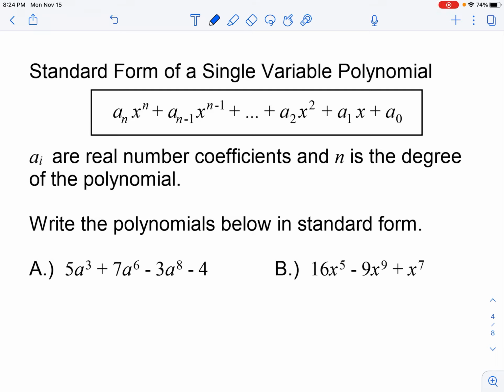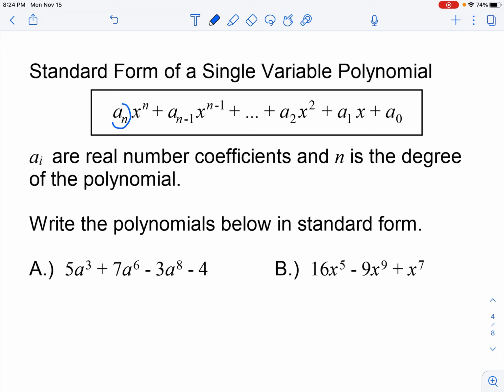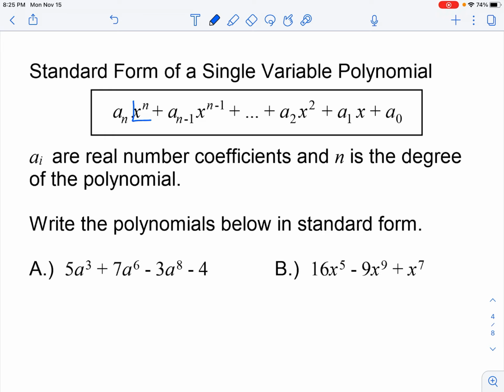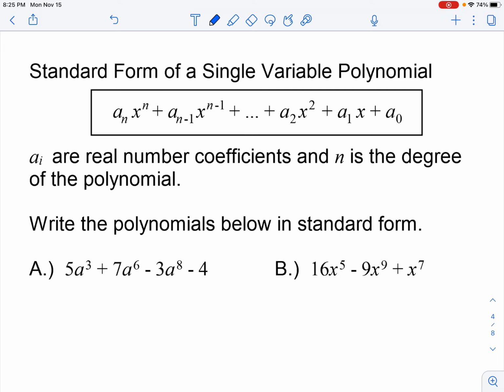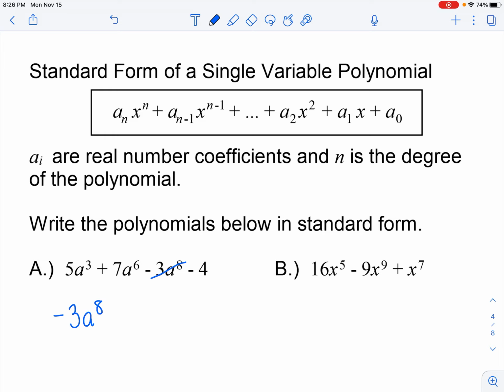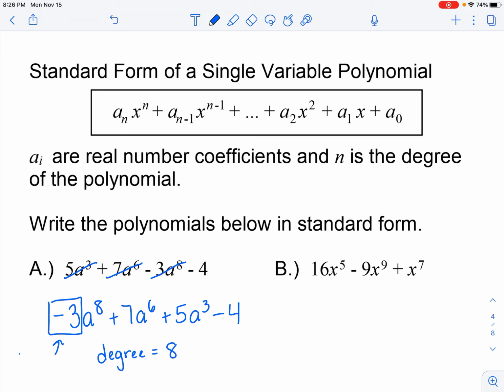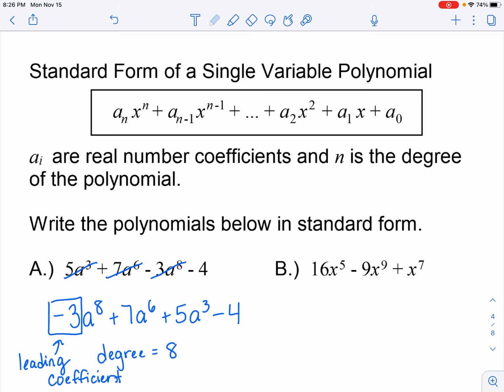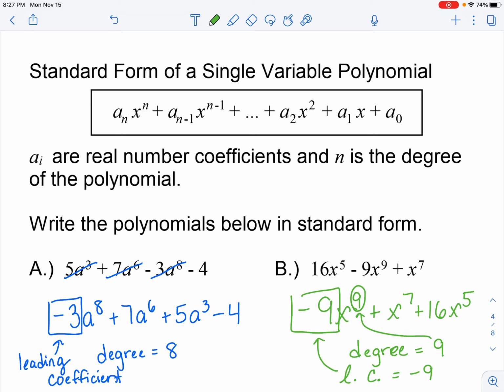5.1 - Polynomials in Standard Form